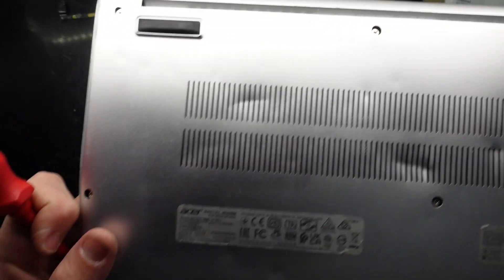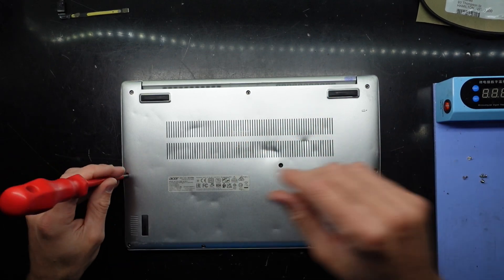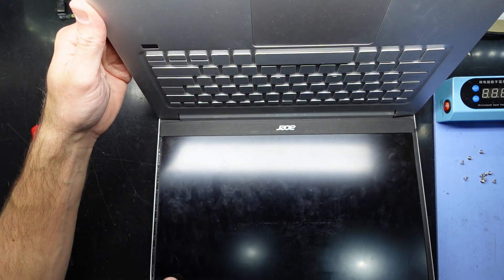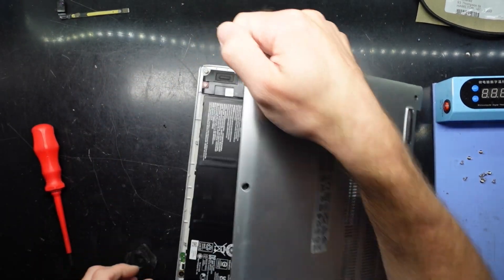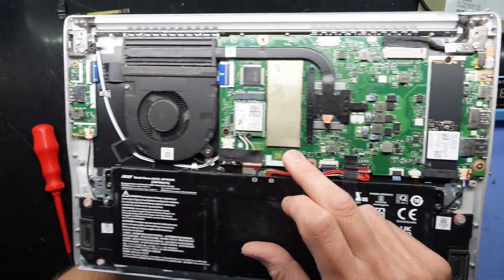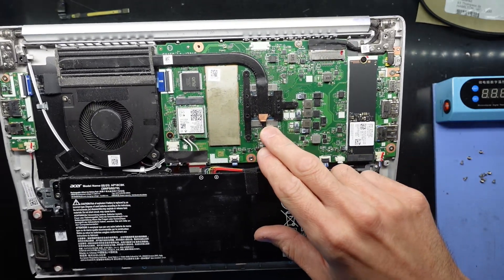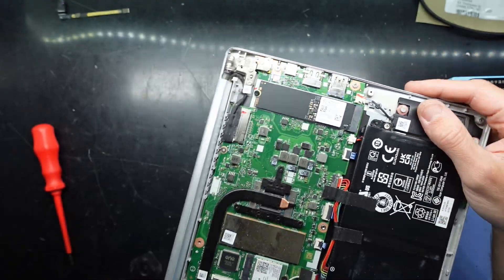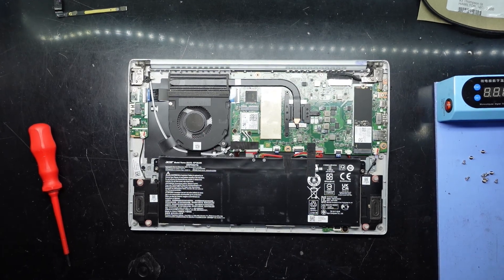Acer Swift 3 SF314-42 Teardown and Upgrade Inspection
In this video I'm opening up a Acer Swift 3 SF314-42
While in there, i also inspect to see what can be upgraded